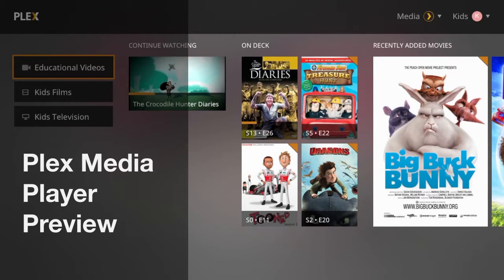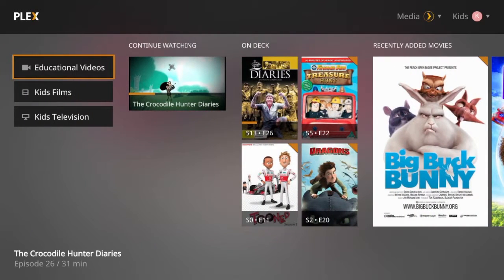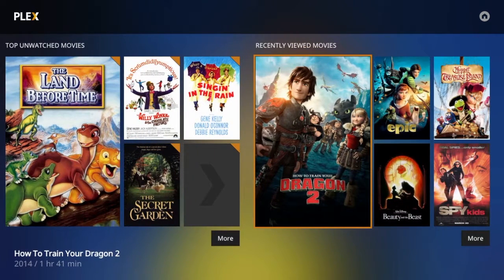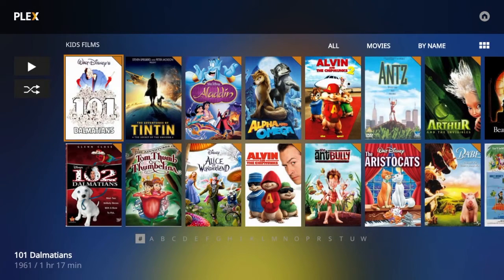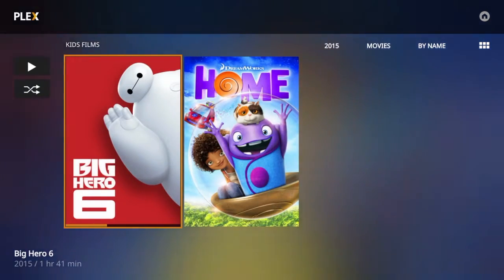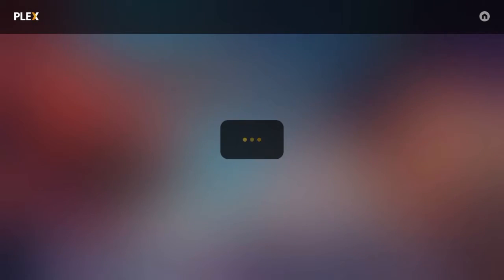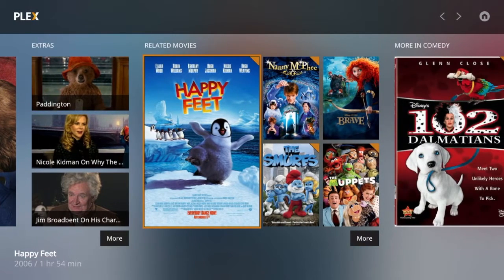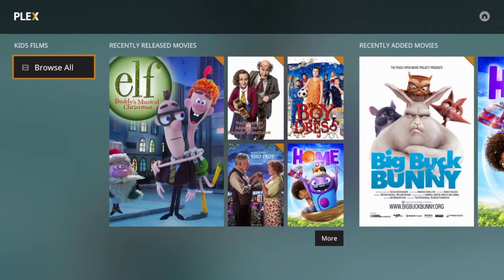Plex Media Player Preview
Plex Home Theatre was Plex Inc's flagship media player. It was designed for Home Theatre PCs and supported the full capabilities of the Plex system. The thing that has been holding it back is actually the thing that brought it to life in the first place: XBMC (now Kodi). Plex Home Theatre has always been based on XBMC and while that brought it many advantages, it also meant the Plex team had to rely on it for new features and bug fixes in the core code. Plex relised this limitation early on and have been working hard on an alternative.

The new Plex Media Player shares nothing with Kodi and is based entirely on mpv which is a highly regarded open source media player. Now it sounds a bit like Plex are setting themselves up for another fall here, but the difference is that this time they have hired the main developer of mph to work for them full time. So, now Plex are calling the shots we can hopefully expect a faster and more focused development cycle.

Plex Media player comes in several flavours: the usual Windows, Mac OS and Linux varieties, but also an embedded x64 version for dedicated Hone Theatre PCs as well as, for the first time, an official Raspberry Pi 2 version. I have personally been running the Pi version and have found it to work well, although it currently lacks many of the features of Rasplex (the unofficial Plex Home Theatre port).